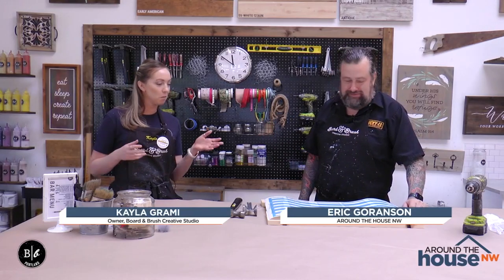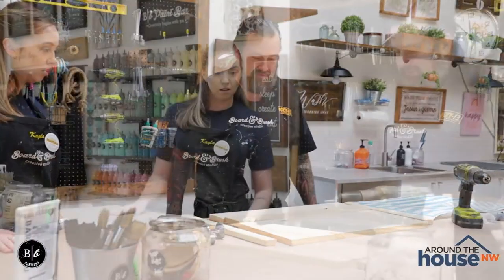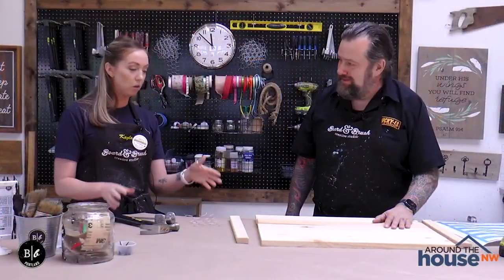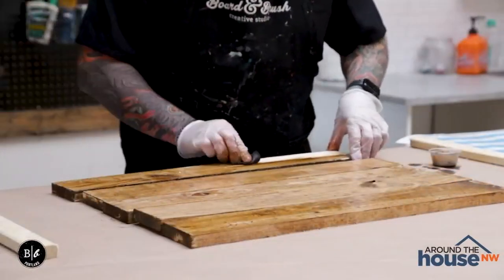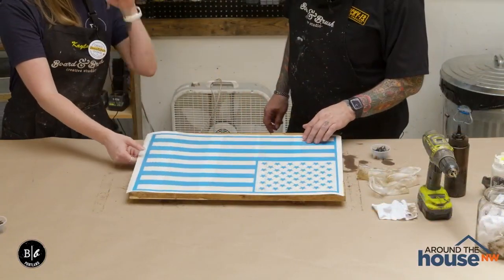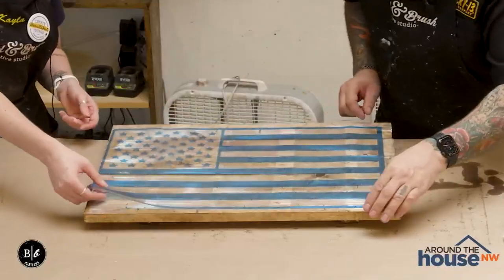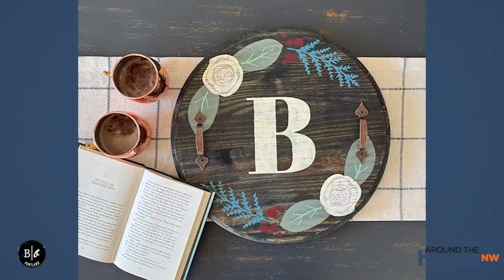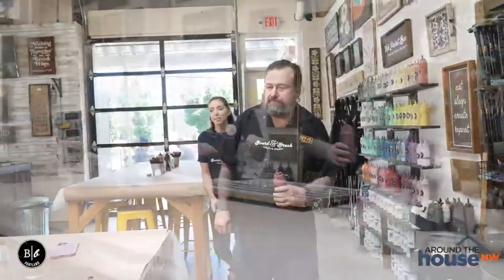Perform Like a Pro: Board & Brush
Eric stops by the Board & Brush studio to learn how to make a farmhouse flag.